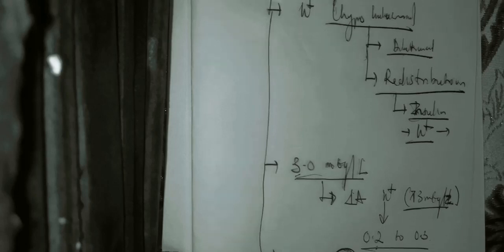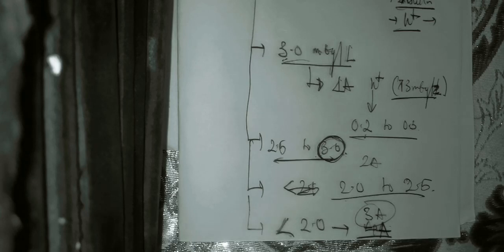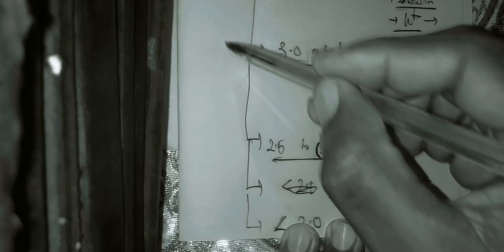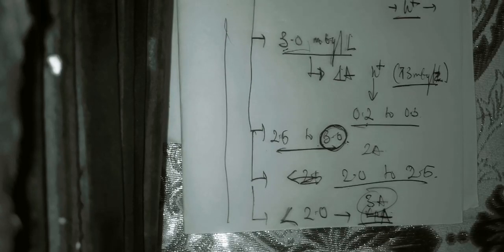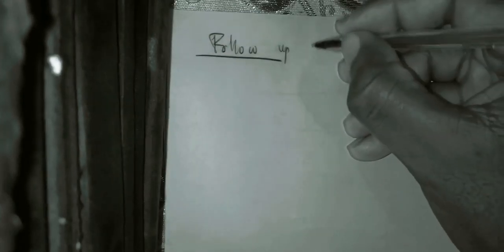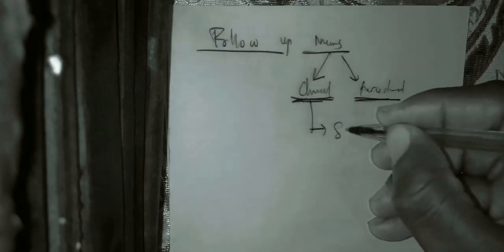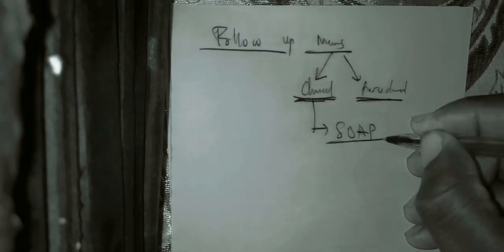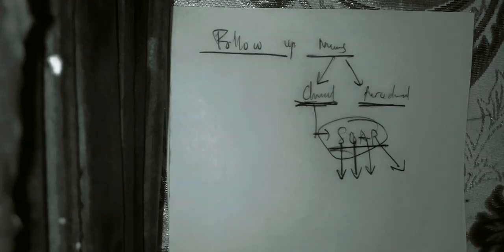SchrDbb_Treatment of Diabetes mellitus and its complication part 3